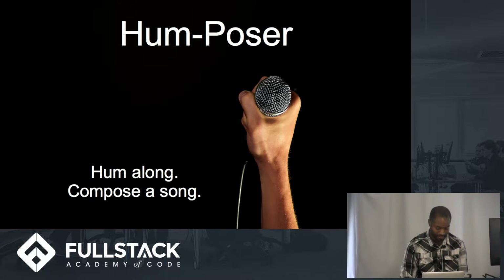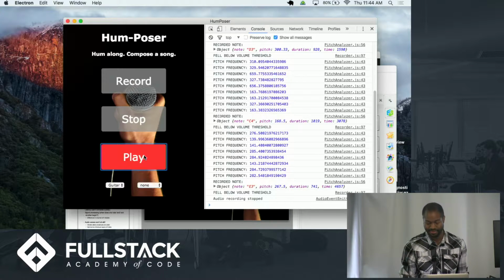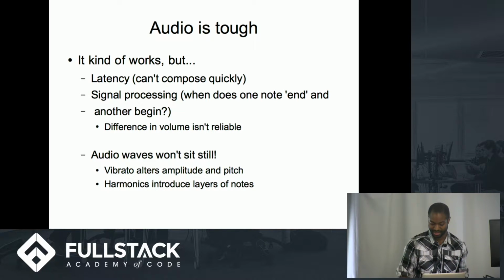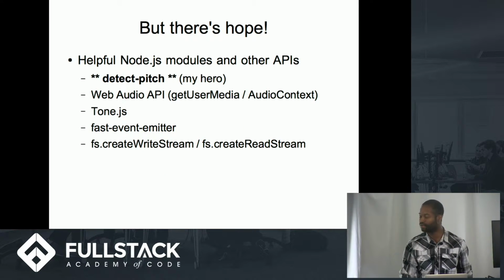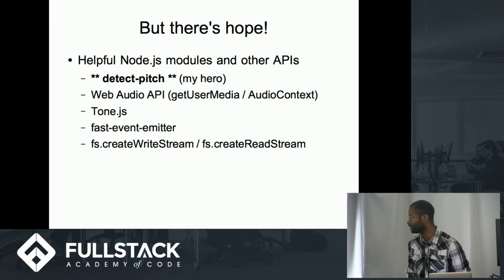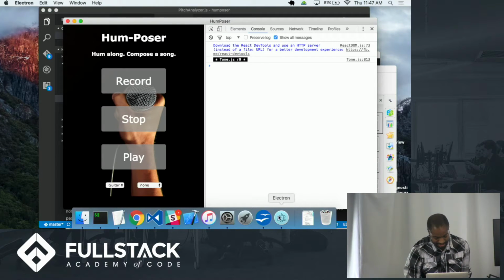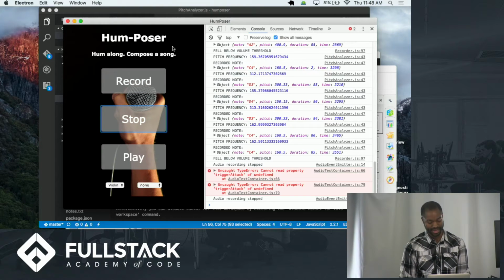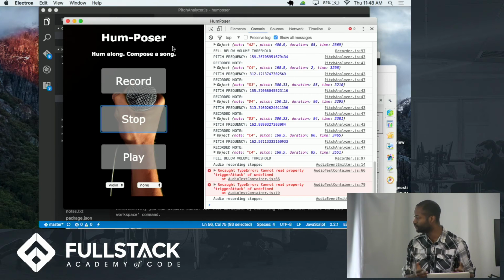Stackathon Presentation: HumPoser: Mapping Hummed Notes to Digital Instrument Samples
In this video, Daniel demos the HumPoser application he made for the 5-day Fullstack Academy "Stackathon." Daniel explains the challenges of working with human voice audio and translating it into notes due to latency and other properties of sound waves. The demo shows that, while difficult, some valuable processing can be done to map the audio to instrument samples in real-time.